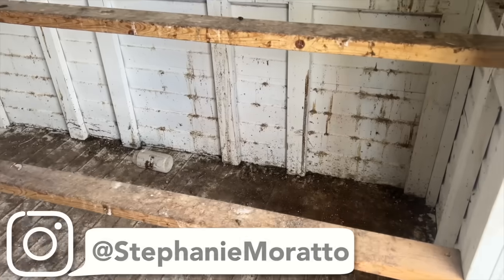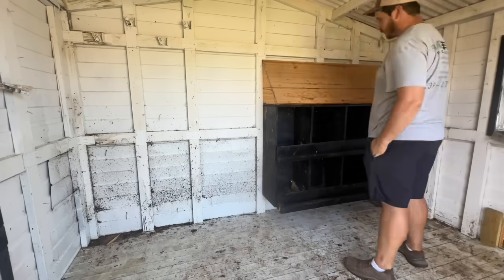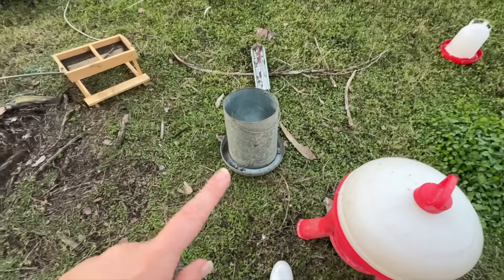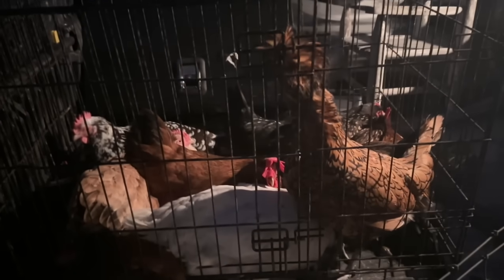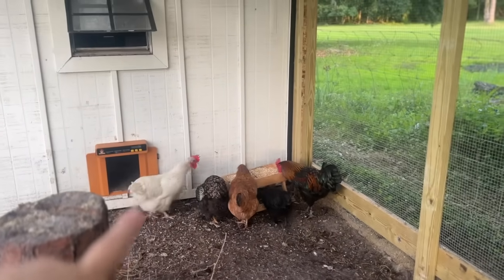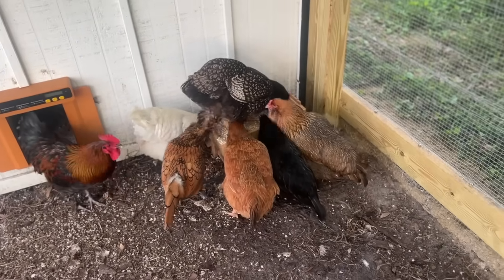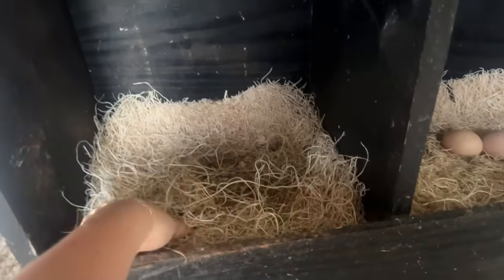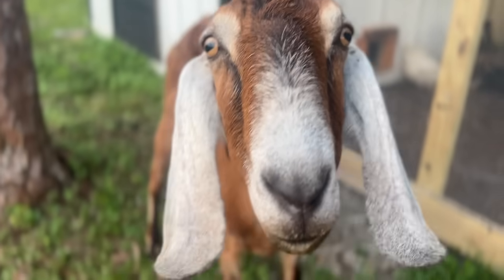STARTING OVER.. | Meet My New Flock of Chickens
DOG GATE
PET HAIR REMOVER (the exact one isn’t on Amazon anymore)